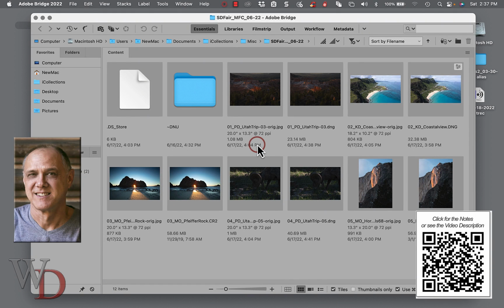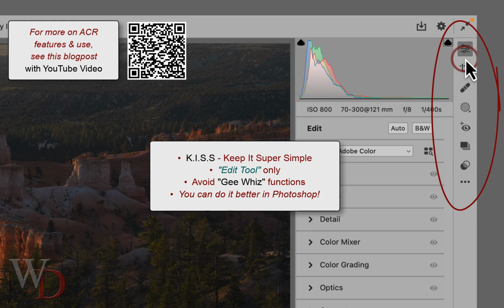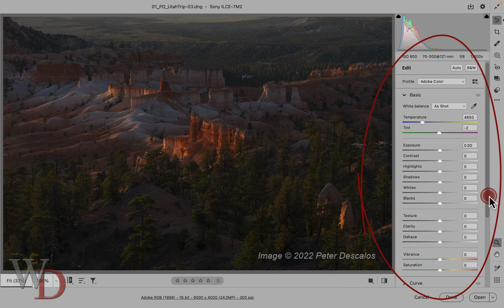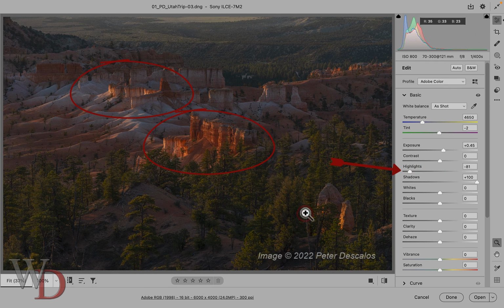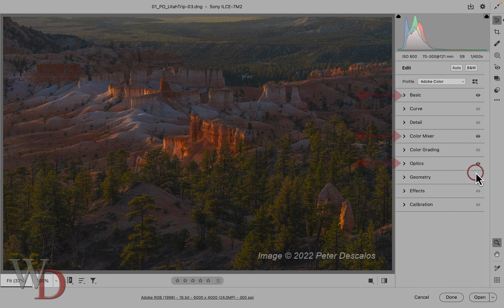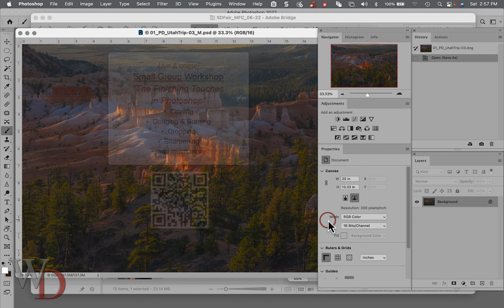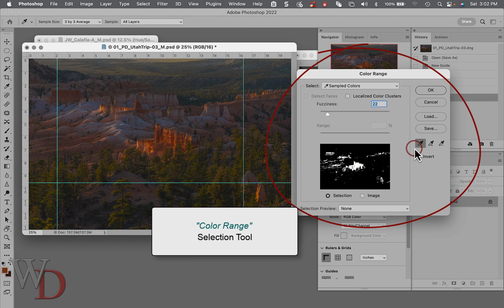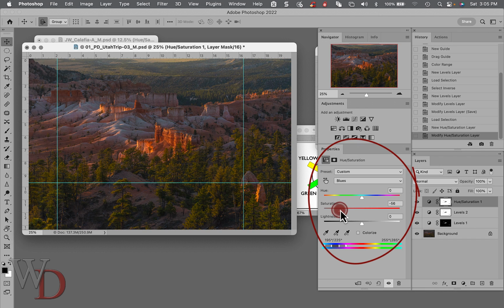Photoshop CC: Master File Creation & Workflow in Action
Here's a terrific overview showing you how to build a Master File in Photoshop, using my proven Workflow Chart (included in the notes), which is designed specifically for photographers.  This video is a rapid-fire, concise & focused look on how to get the most out of your digital capture - it's also shows pertinent QR Code links, which will allow you to easily branch out into more specific areas of study.

Here’s a link to the referenced notes - more useful links at the front of the notes.

• Was this information helpful?  Sign up for my free monthly newsletter here: Sign up for my free monthly newsletter

•  By the way, this is all based on my Photoshop book designed for photographers, “Not just another Photoshop Book”, available exclusively on Amazon:

Thx again, and cheers,